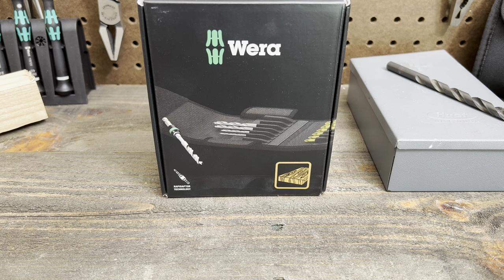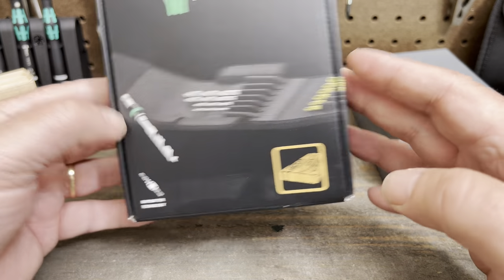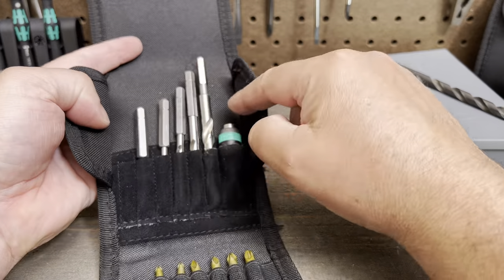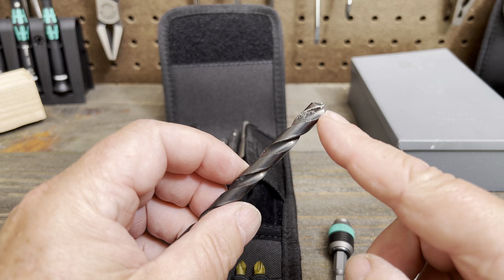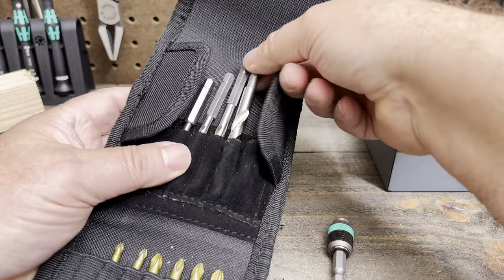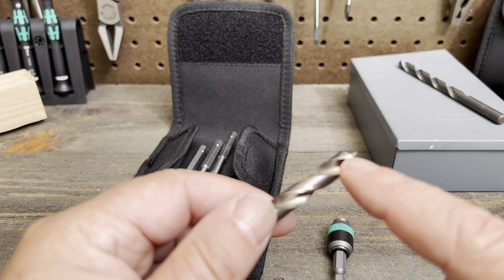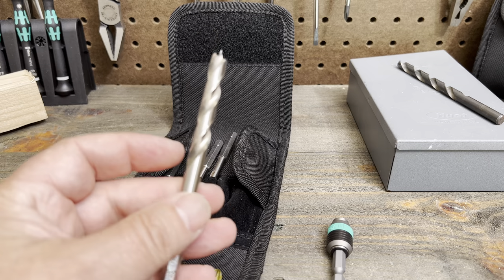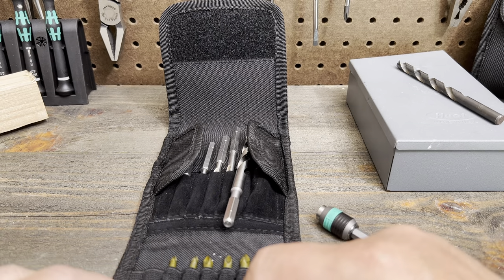Unbox and demo Wera's Wood Twist Drill Bits and Bits Set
Hello Everyone, today I am unboxing and demo the Wera Wood Twist Drill Bits and Bits Set